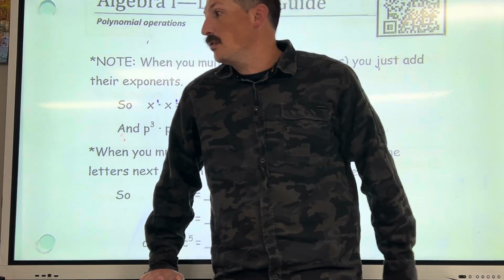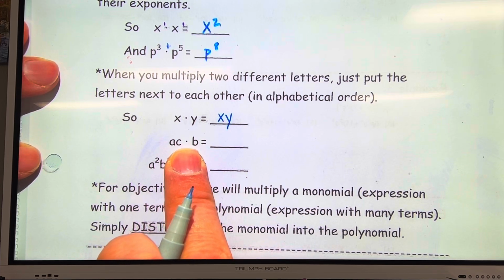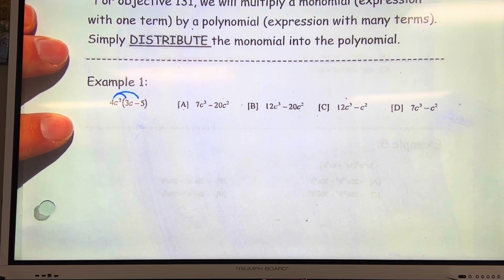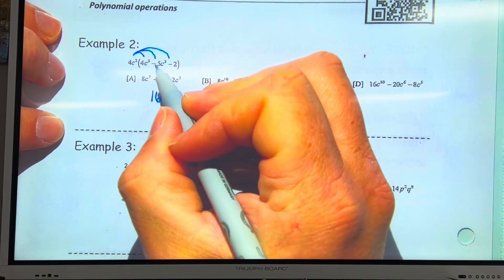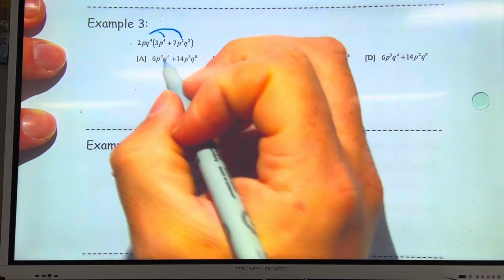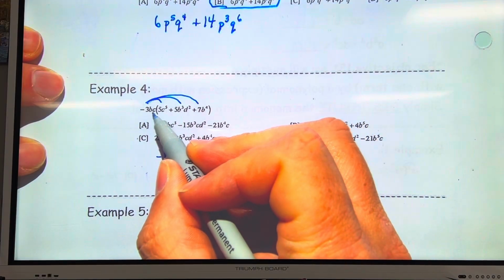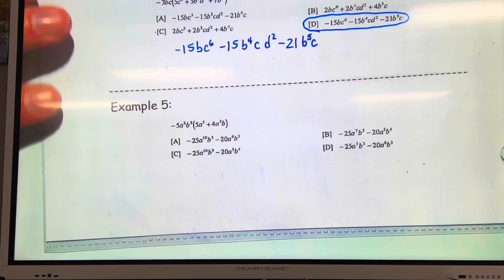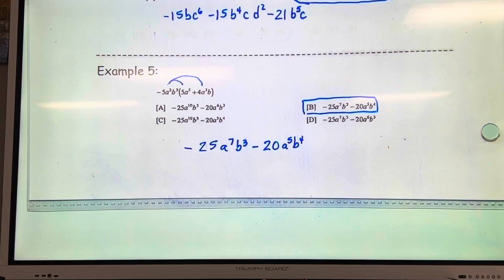Algebra 1 - Level 16 (Part 2)